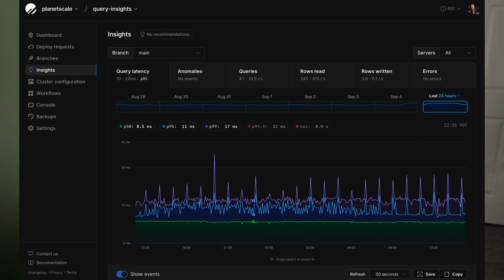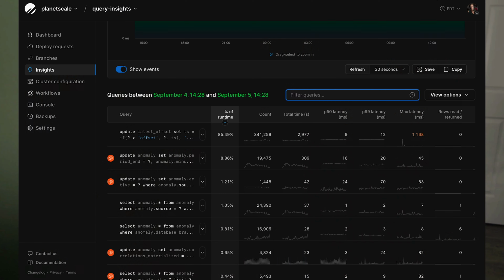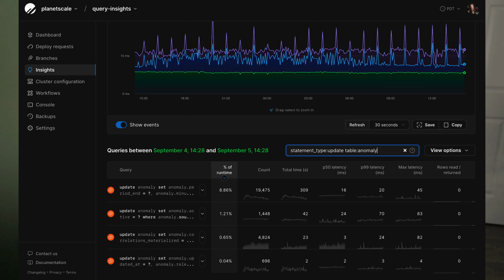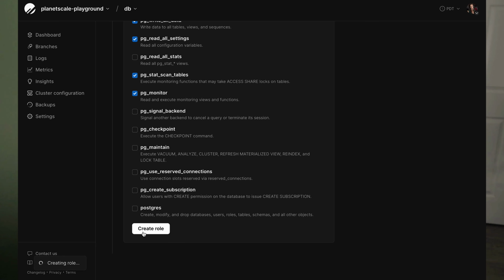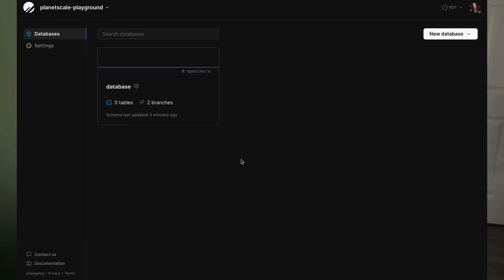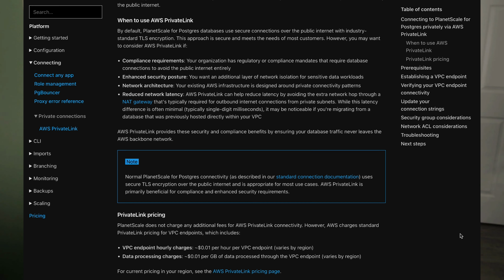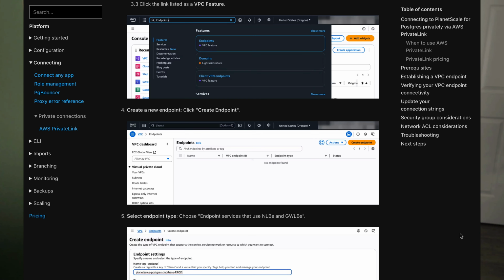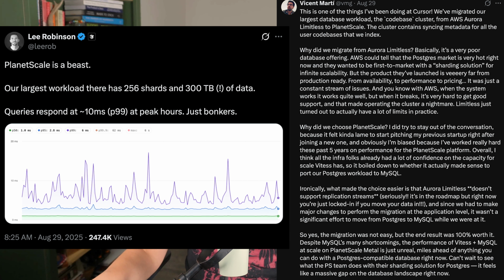The PlanetScale Changelog: new Insights metrics, GCP for Postgres, PrivateLink for Postgres + more